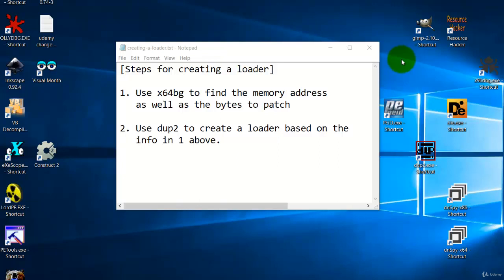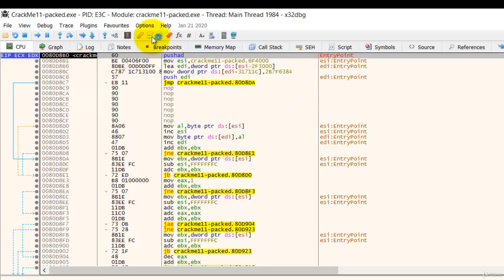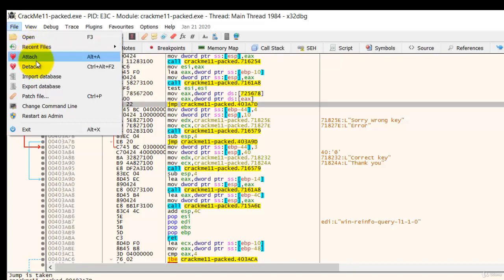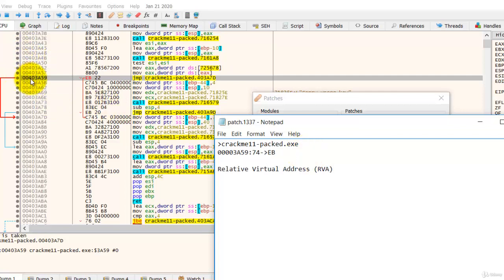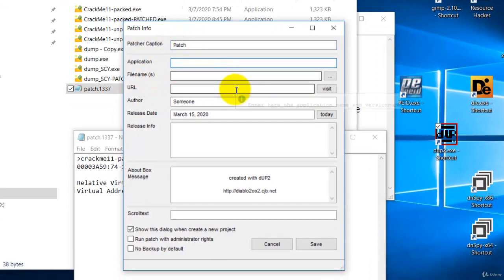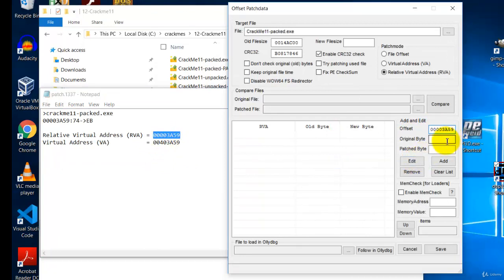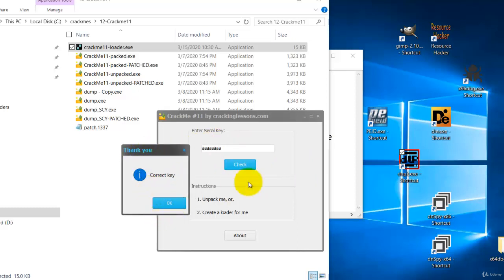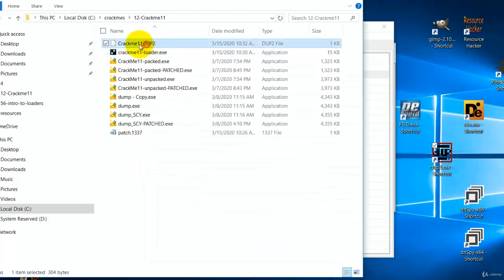29.2 Creating a loader